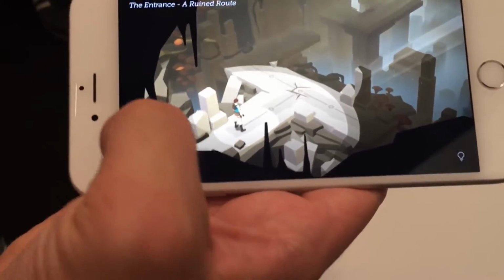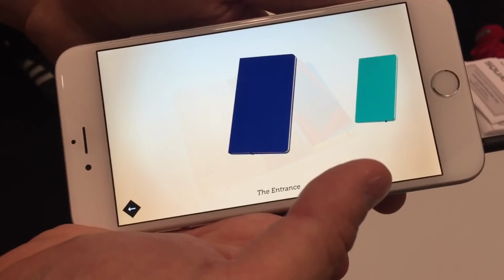Lara Croft GO Gamescom 2015